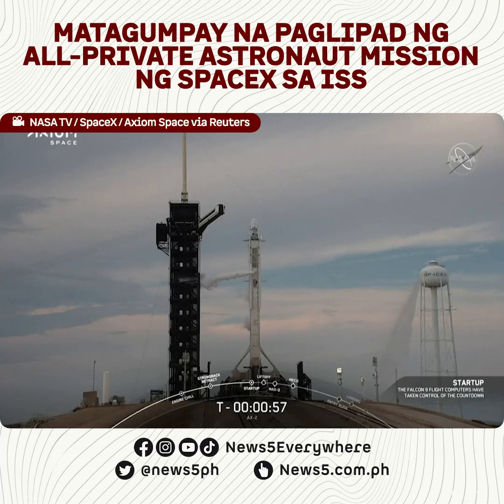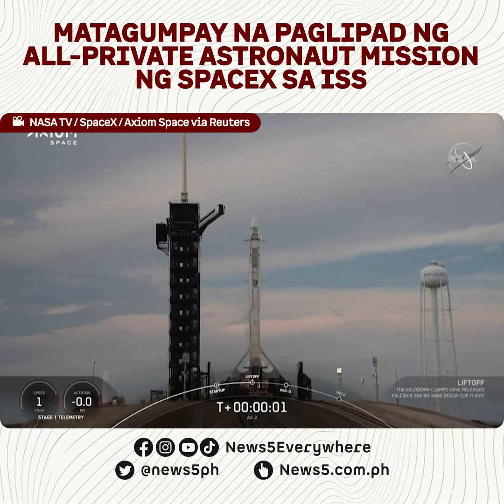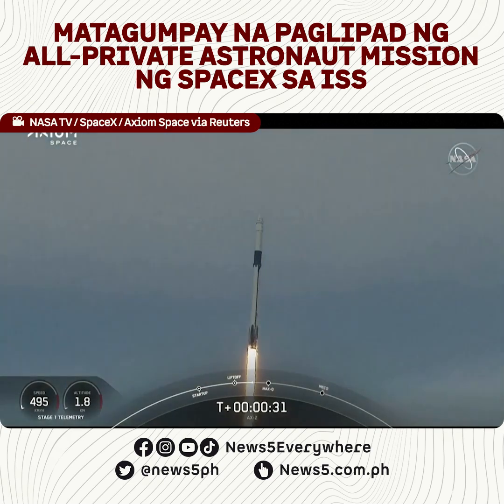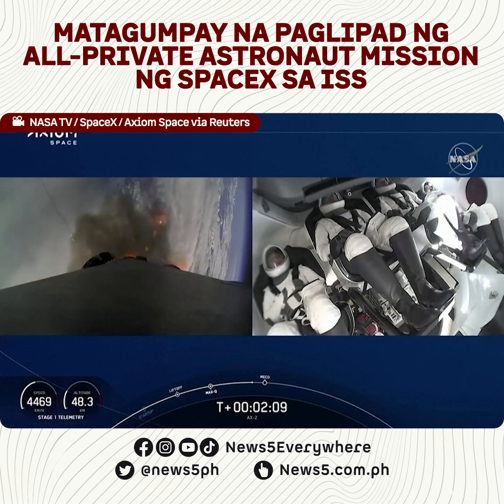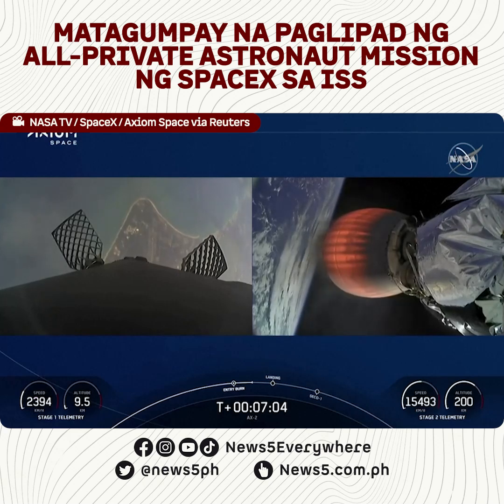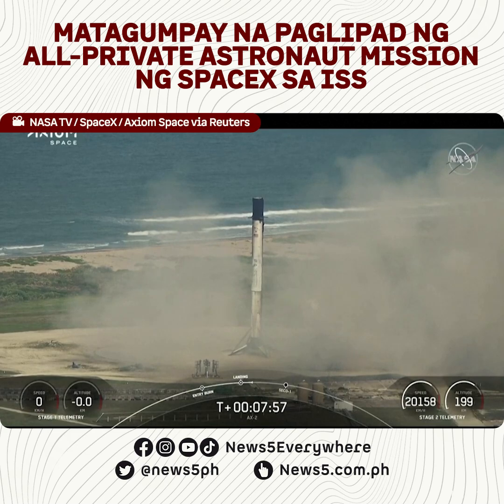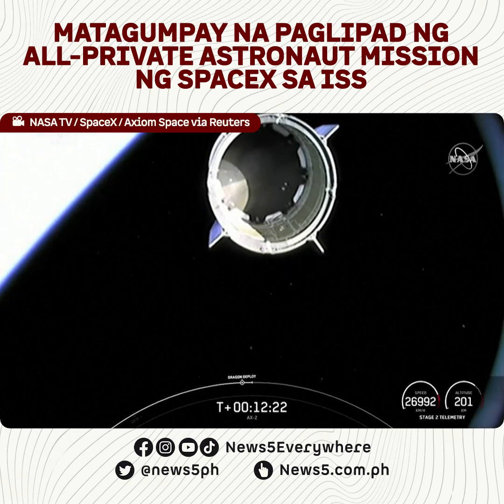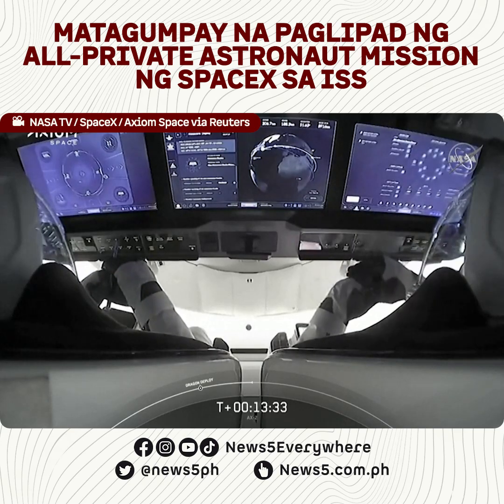SpaceX's second all-private astronaut mission lifts off for ISS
Matagumpay na nakalipad ang SpaceX rocket ship sakay ang pangalawa nitong all-private astronaut team papuntang International Space Station (ISS), May 21.

Ang Axiom Mission 2 (AX-2) ay pinangunahan ng dating NASA astronaut na si Peggy Whitson, kasama ang mga paying customer na sina pilot John Shoffner, mission specialists Ali Alqarni, at Rayyanah Barnawi.

Research at science experiments ang pakay ng misyon sa ISS. Kabilang dito ang breast cancer research ni Barnawi na isang scientist at kauna-unahang babaeng astronaut ng Saudi Arabia. News5 | via Reuters